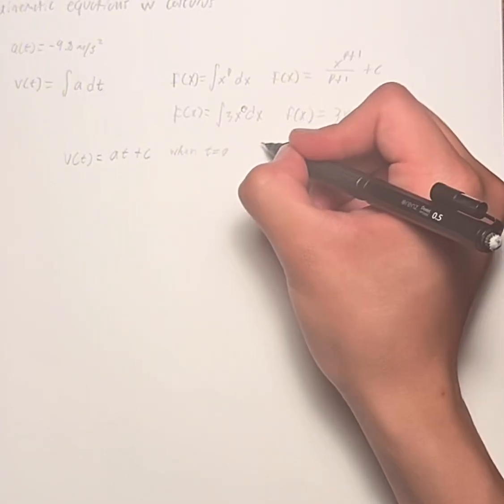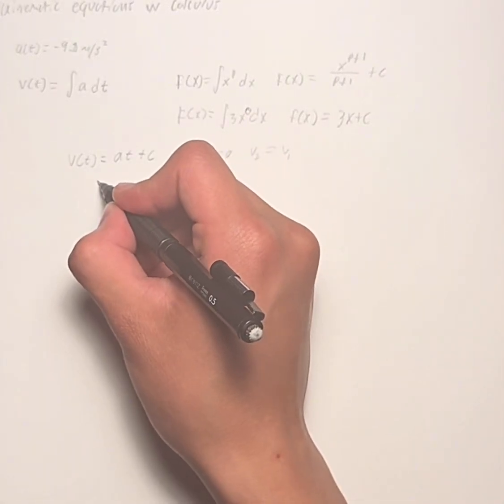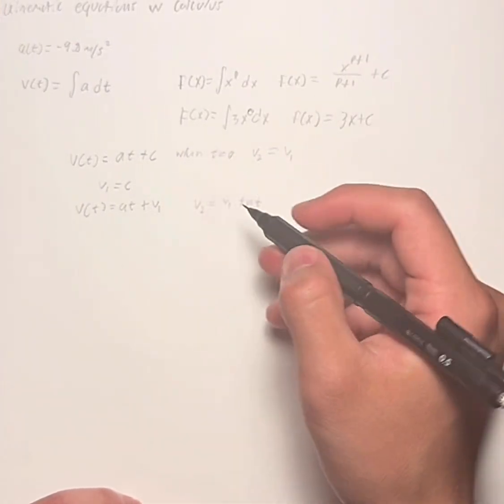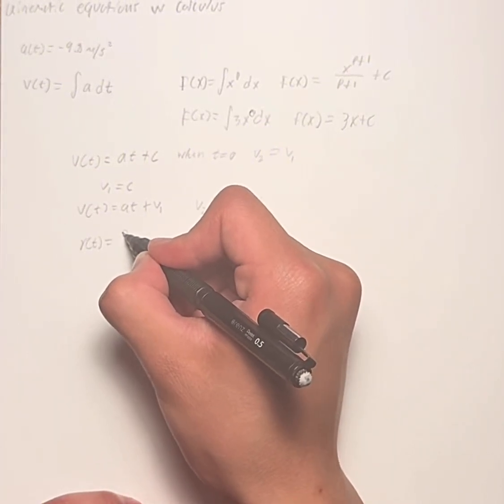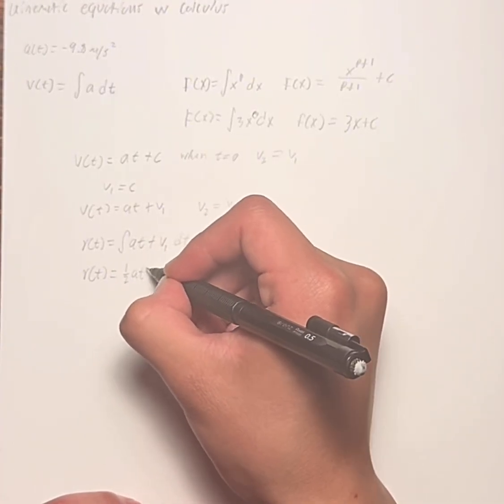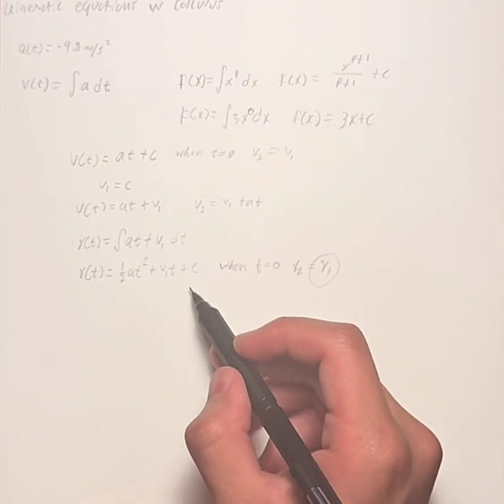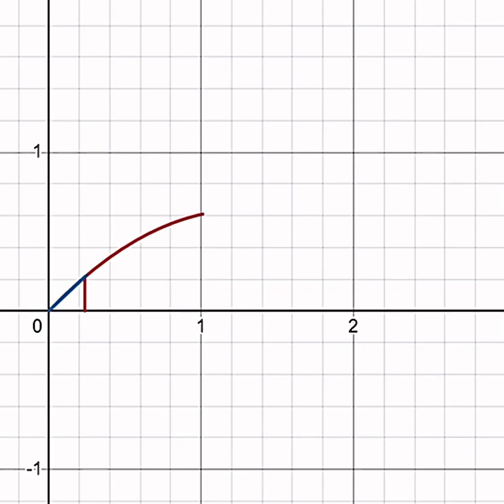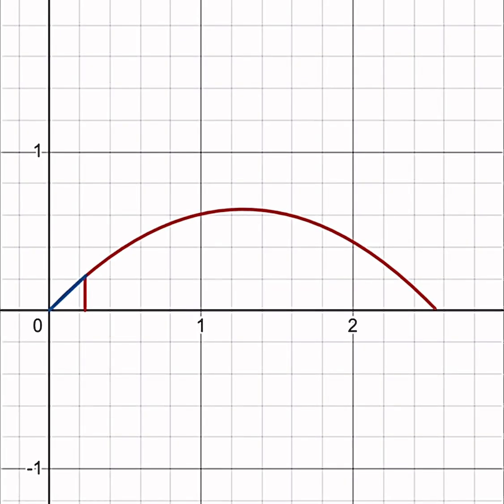kinematic equations with calculus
A very simple use of power rule for integrals on some kinematic equations for projectile motion. Let me know on any areas of improvements or questions. And also any video recommendations.